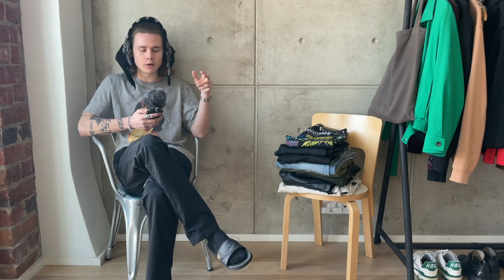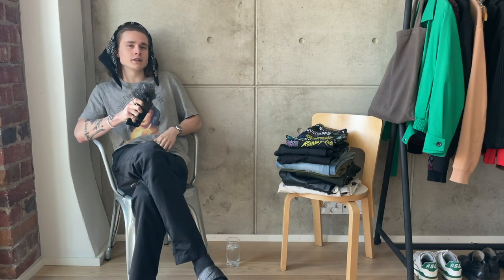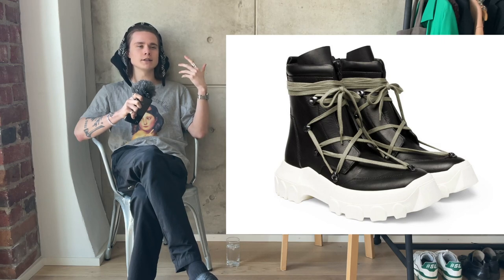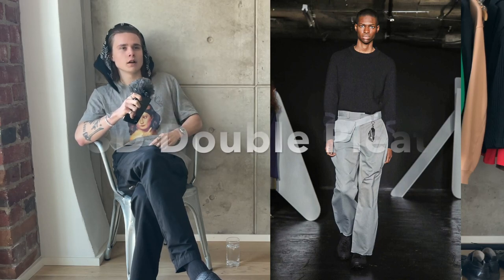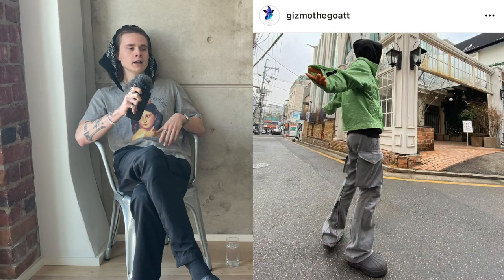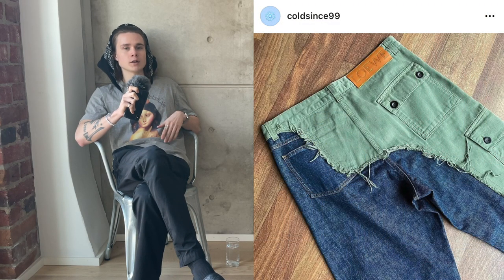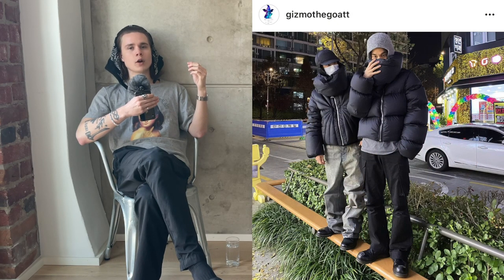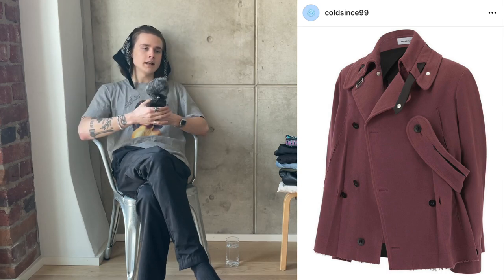Top Grails Wishlist | Kiko Kostadinov, Rick Owens, Namacheko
Thank you so much for the support on youtube & ig (@topiaskaskinen). Let's keep this going fam. Here's a video of my grail items.

Timecodes:

00:00 - Intro
01:37 - Footwear
04:02 - Trousers
07:39- Raf Knit
08:31 - Jackets
13:35 - Accessories
15:53 - Outro